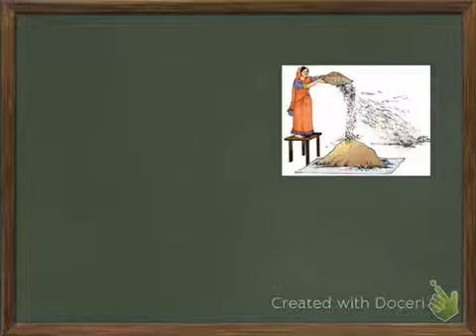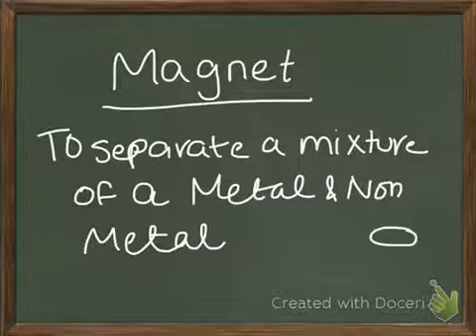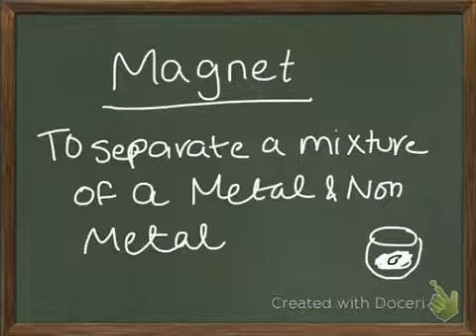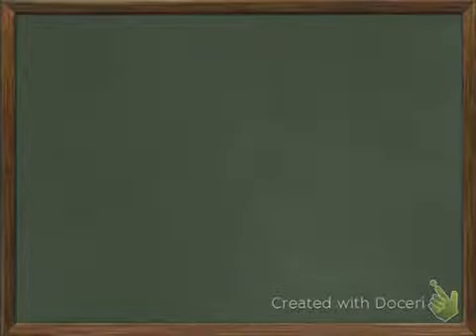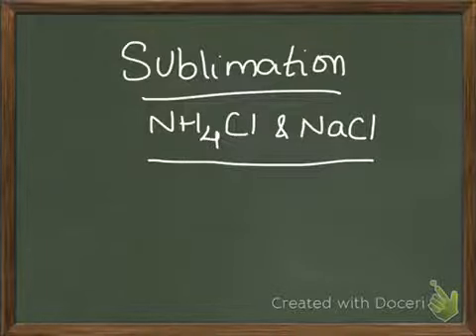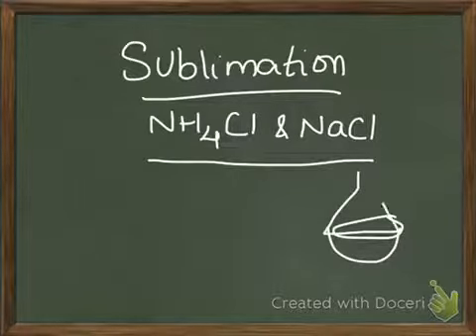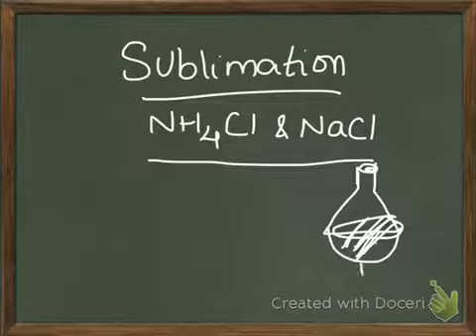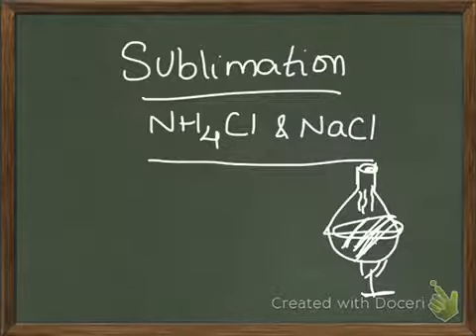Separation Techniques Part 2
Thank u